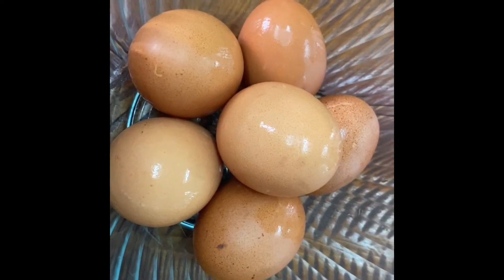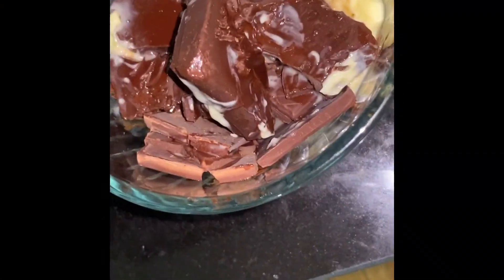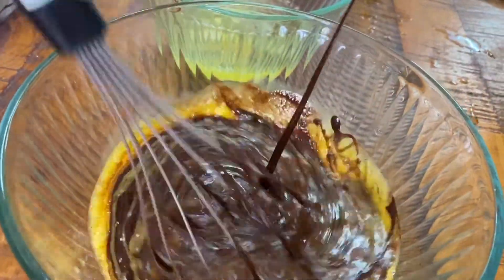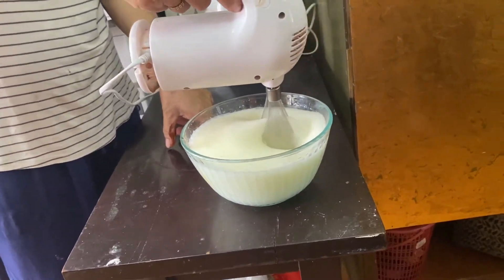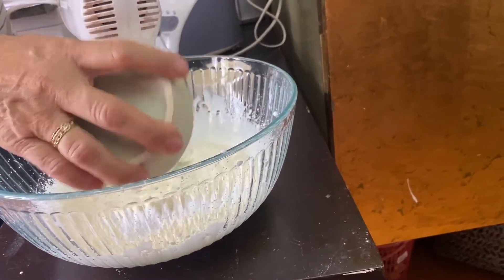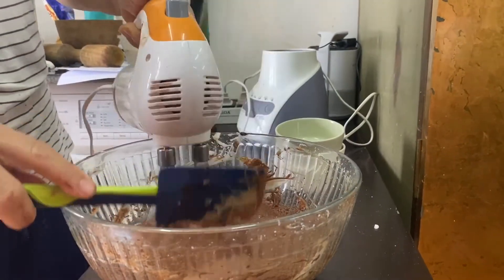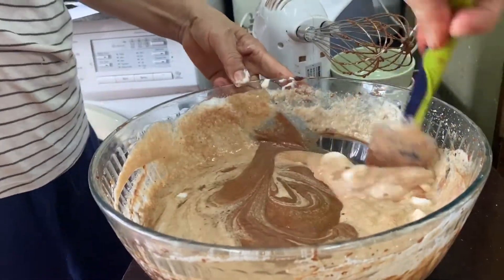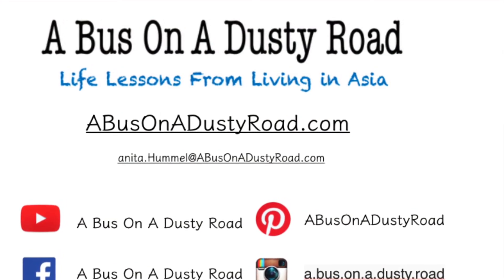Decadent Sugar-free Chocolate Mousse Recipe - See Link Below for Recipe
This chocolate mousse recipe is so good that you will not even know that it is sugar-free.  It has a great taste!   We love to serve it and serve it even when we have guests.

We loved to hear from you!

Find more great travel videos, recipes and food ideas, tips about ex-pat life, and ancestry travel.